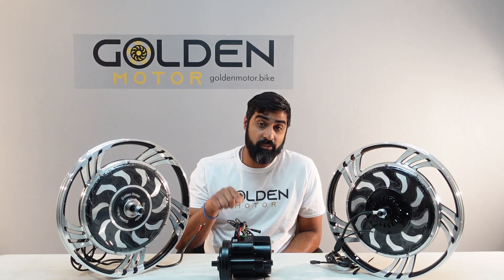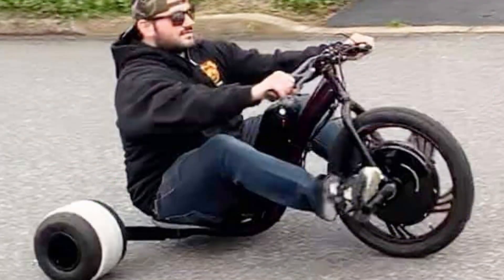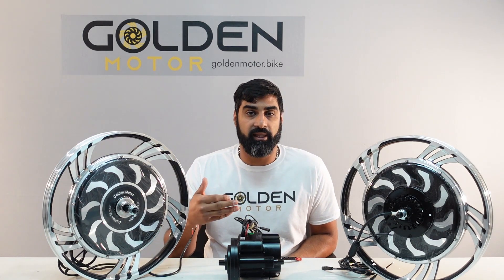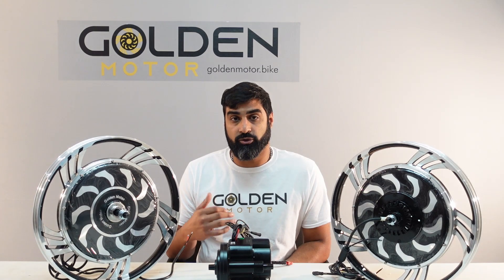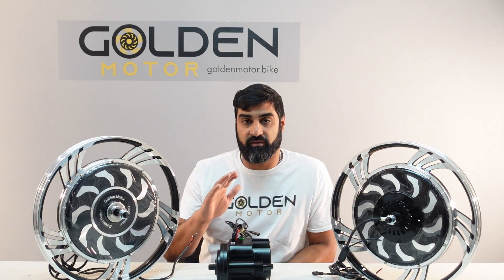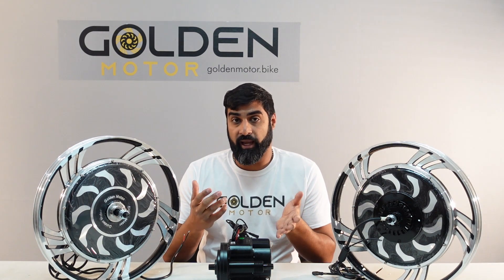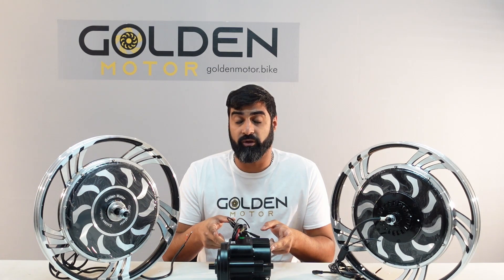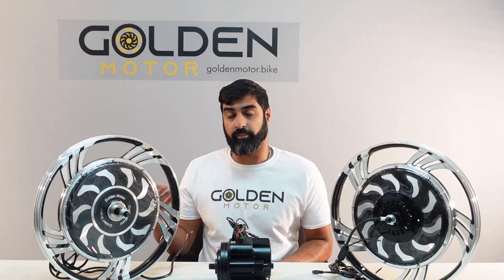Ebikes: Difference between Front Hub, Rear Hub, and Mid Drive Motors for Ebike Conversion Kits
This video goes in detail about the difference between front hub motors, rear hub motors, and mid-drive motors. Great introduction of these three motors for all you DIY enthusiasts out there.

Pros for the front hub
- EASY TO INSTALL/EASY TO MAINTAIN
- BETTER TRACTION IN THE SNOW
- MORE FREEDOM IN THE DRIVETRAIN
- REGENRATIVE BRAKING
- LESS EXPENSIVE

Cons for the front hub
- LESS TRACTION ON UNEVEN SURFACES
- UNNATURAL WEIGHT DISTRIBUTION
- BIKE IS LESS RESPONSIVE
- NOT AS EFFICIENT AS MID-DRIVE

Pros for the rear hub
- BIKE IS VERY RESONSIVE
- FUN TO RIDE
- BETTER TRACTION THAN THE FRONT
- REGENERATIVE BRAKING
- LESS EXPENSIVE THAN A MID-DRIVE

Cons for the rear hub

Pros for the mid-drive
- MOST NATURAL FEEL
- NO RESISTANCE DUE TO GEARED HUB
- BIKE VERY RESPONSIVE COMPARED TO FRONT
- GREAT BALANCE

Cons for the mid-drive
- LIMITS DRIVETRAIN CAPABILITIES
- DECREASED CLEARANCE OF THE BIKE
- NO REGENERATIVE BRAKING
- MORE WEAR AND TEAR ON THE BRAKES
- MOST EXPENSIVE